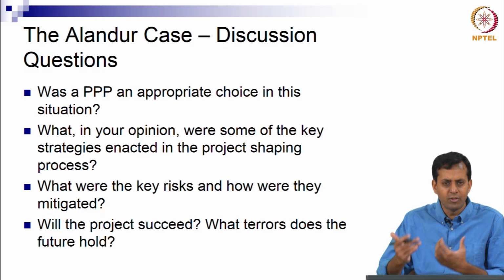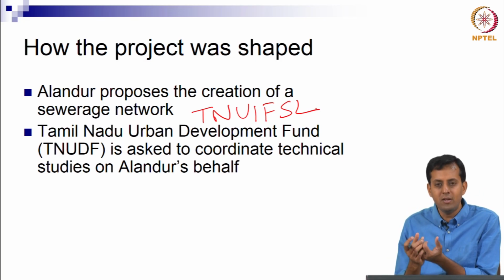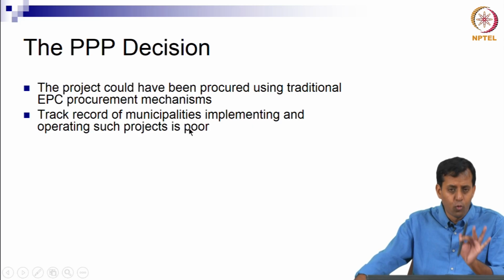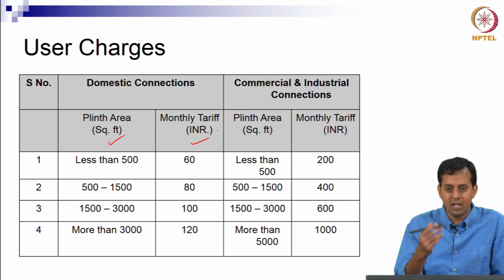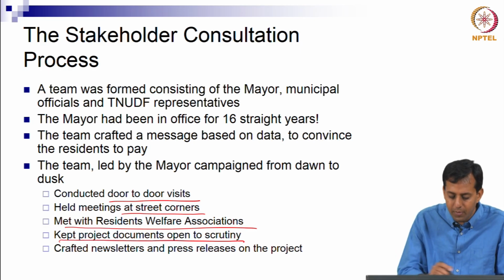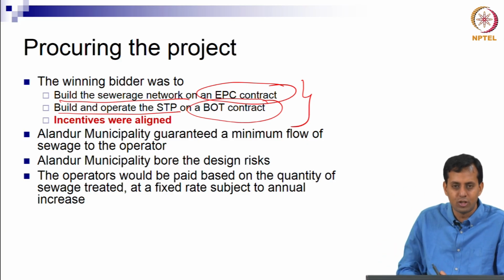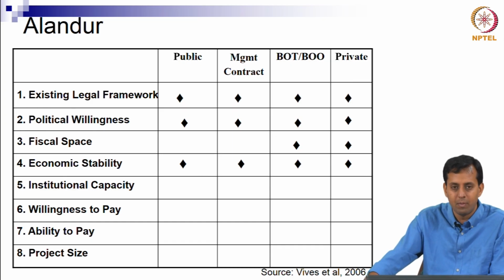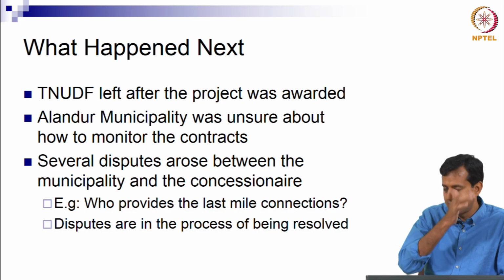Public-Private Partnership for Infrastructure - Case Studies Part 2